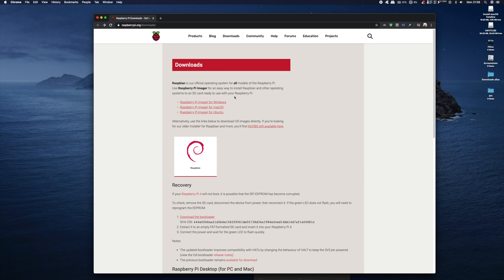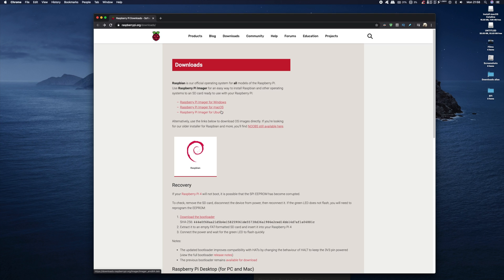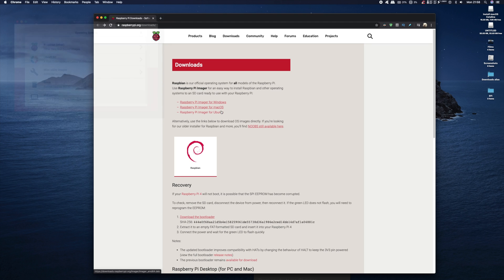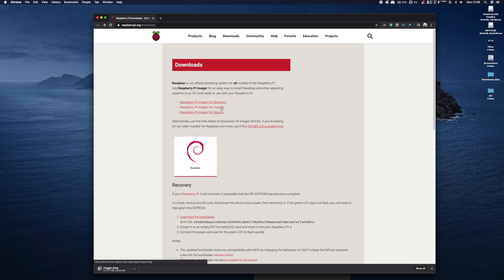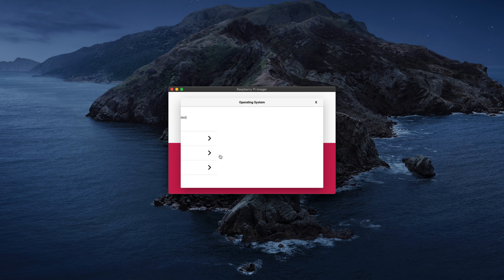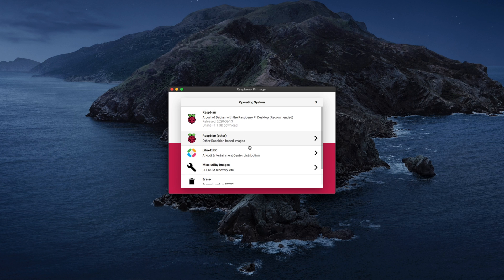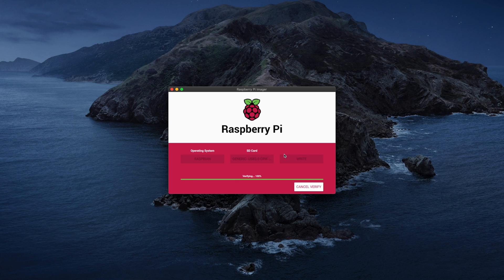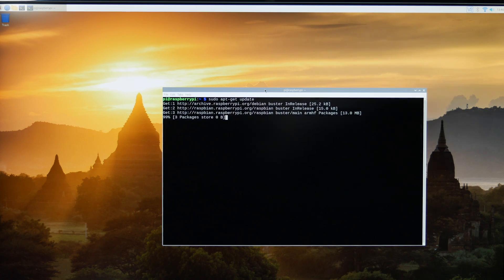The Official Raspberry Pi SD Imager - SD Card Flasher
In this video, I show you how to use the new Raspberry Pi SD Card imager from the Raspberry Pi Foundation!
It works with Windows, Mac, and Ubuntu and it automatically downloads the latest Operating system you want to flash onto your Raspberry Pi!
This makes it simpler and easier than ever to install an operating system on your Raspberry Pi 1 2 3 or 4!

If you like tinkering with the raspberry pi like me you will love this tool.